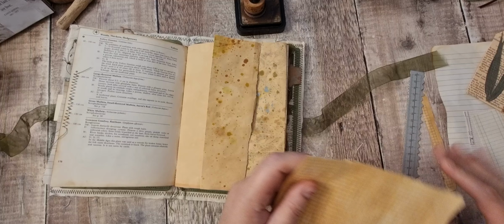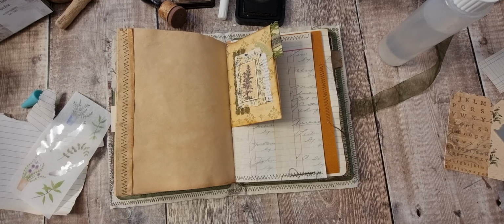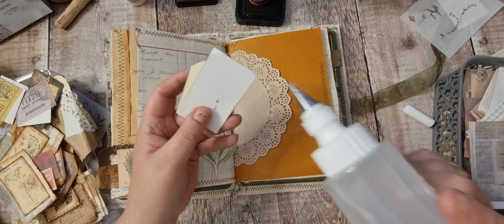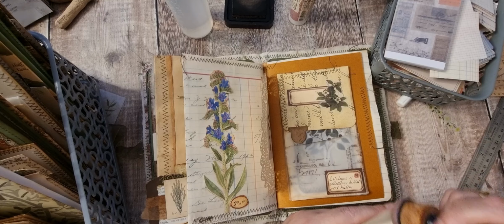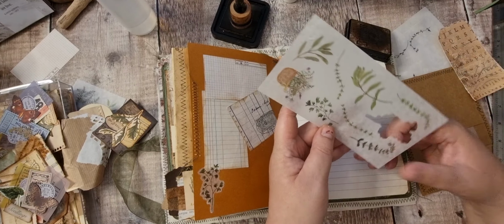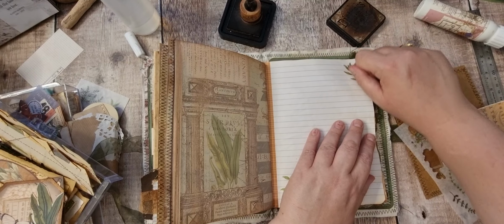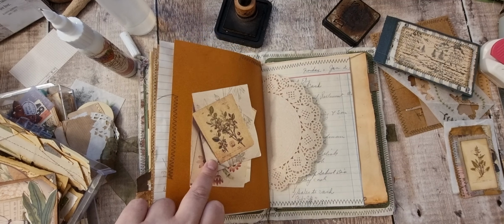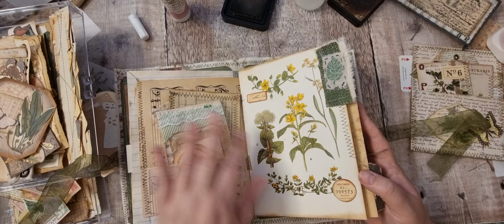Filling the Envelope Junk Journal - William Morris Sage & Willow - Part 4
- Group Admin  -  Mods - Experts -

Kits Used